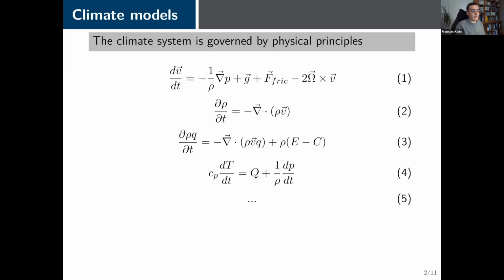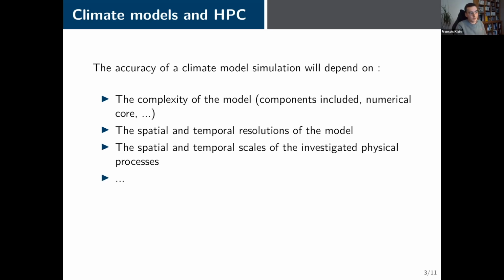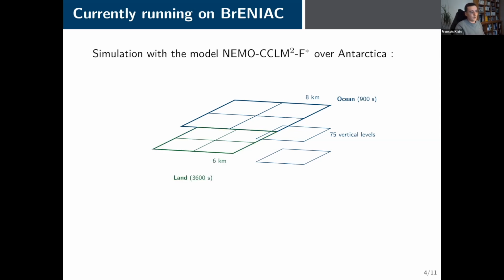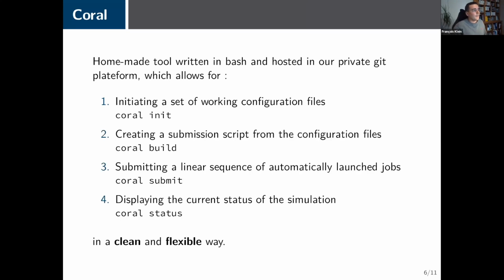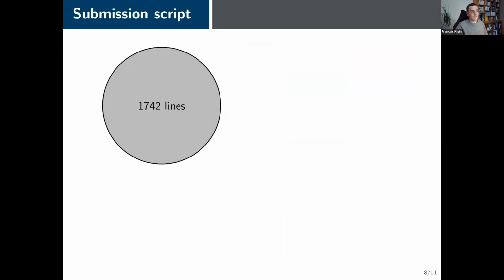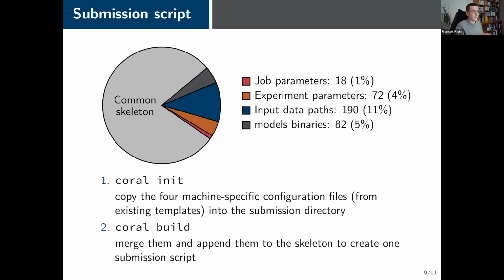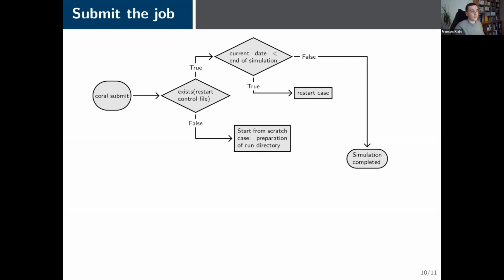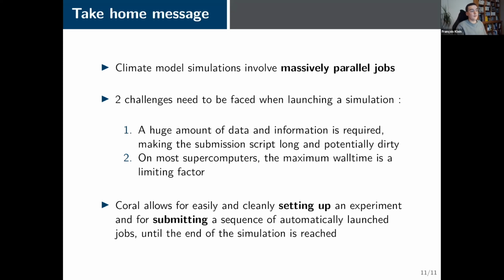User Testimonial: Coral